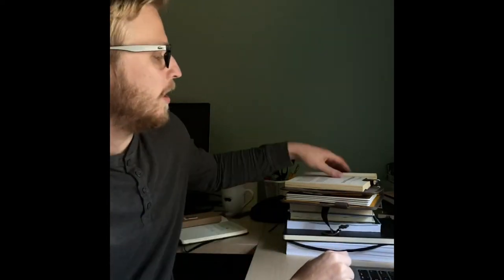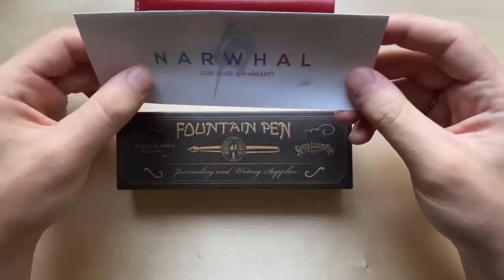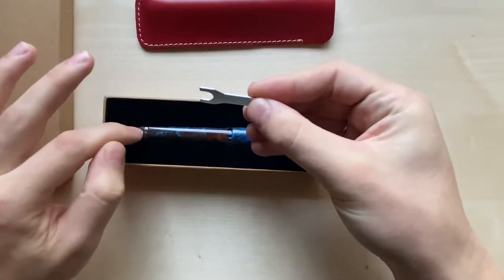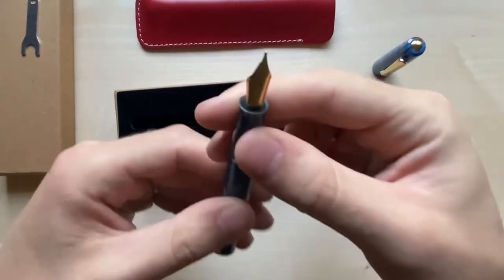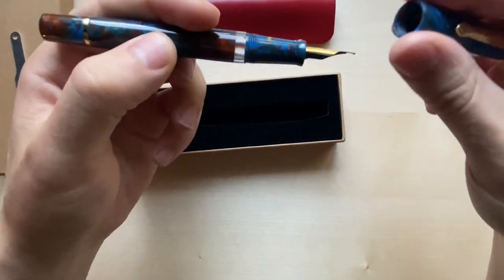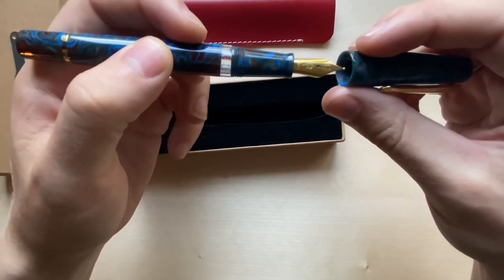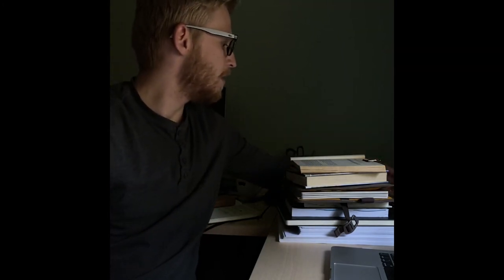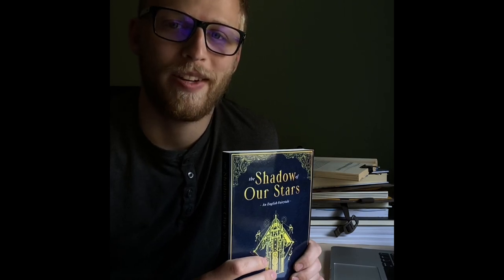Narwhal Schuylkill Porpita Navy Fountain Pen - Galen Leather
Hello there,

Hope you enjoyed my first pen review. There are many more to come!!

Cheers!

Alexander Richter is a Christian author who also writes under the alias, The Tea Cup Writer. He lives in Battle Ground, Washington joined by his wife and golden retriever. When Alexander is not brewing coffee or typing vigorously away at his newest novel, you can find him roaming through the whimsical Pacific Northwest or combing the forest's undergrowth for a mythical four-leaf clover. He's yet to find one.

To purchase a copy of “The Shadow of Our Stars” :